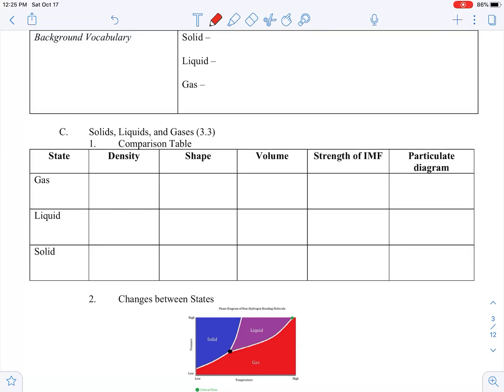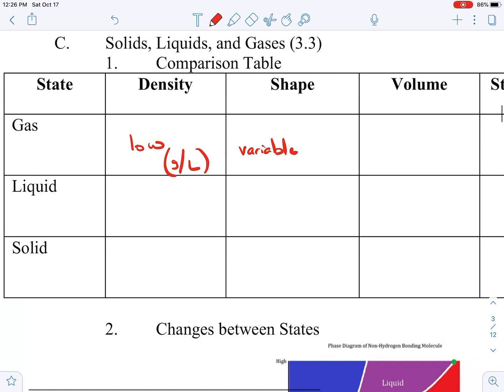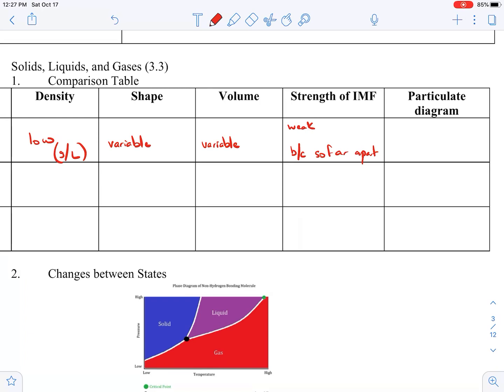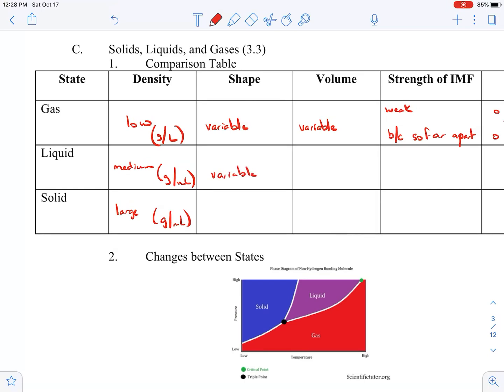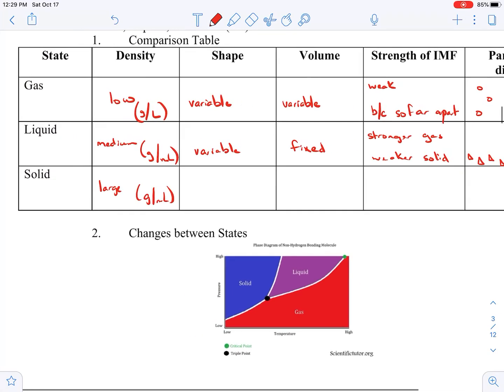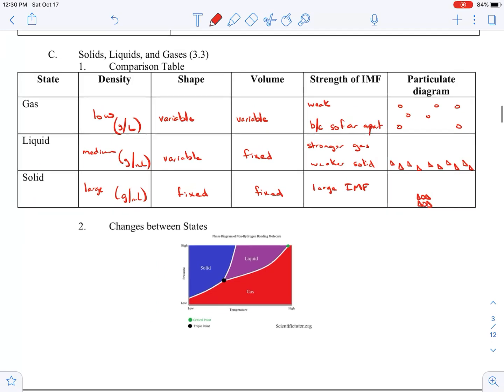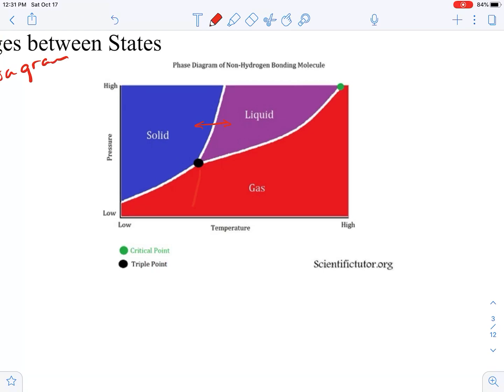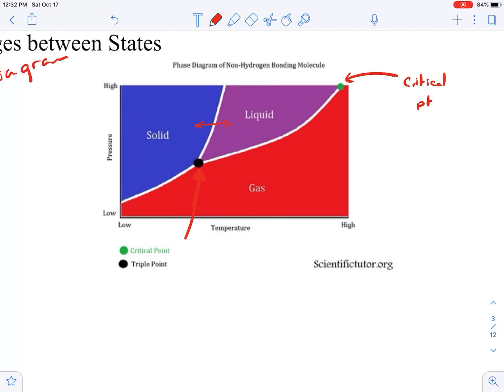3.3 - Solids, Liquids, and Gases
Students review properties of solids, liquids, and gases. Students are also introduced to a phase diagram.